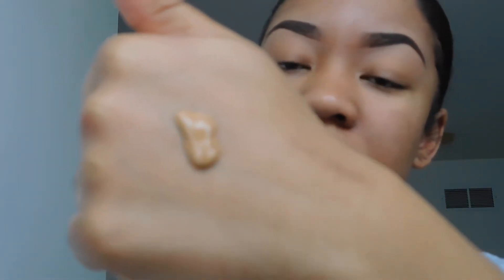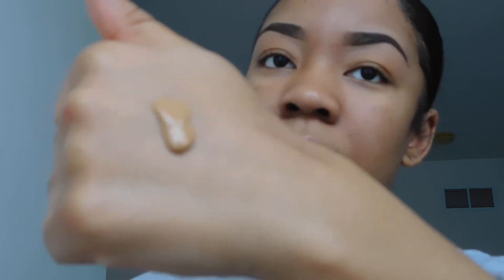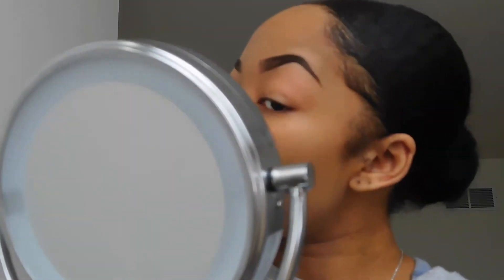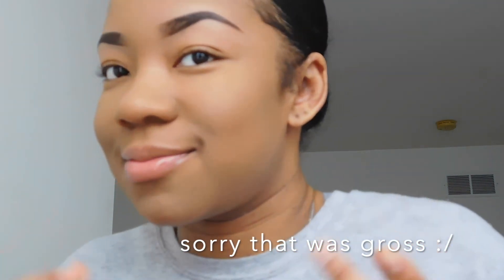FENTY BEAUTY PRO FILTER FOUNDATION SHADE 360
I'm a little late on the Fenty Beauty train but hopefully this video helps you get a better view of this shade! lol

Watch my last video below!